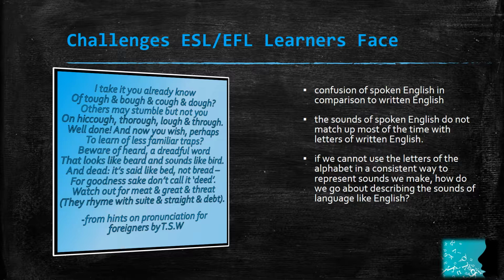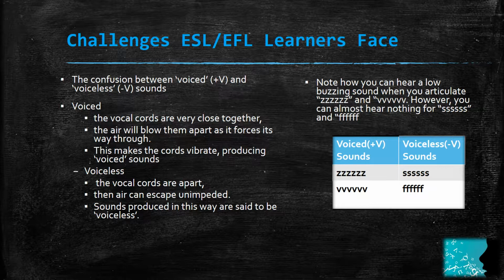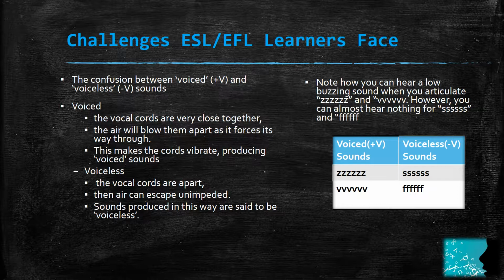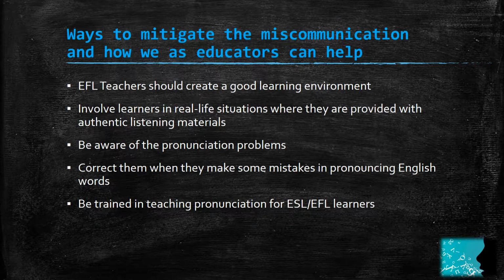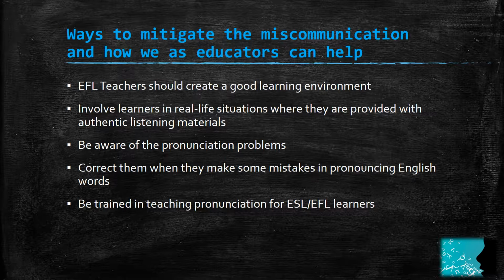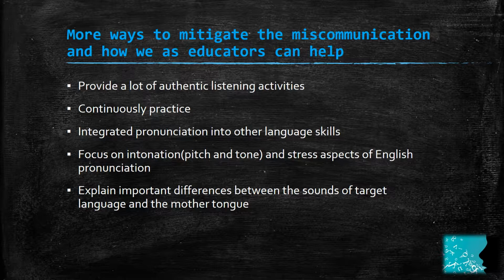PHONOLOGY and Helping the ESL EFL Learner